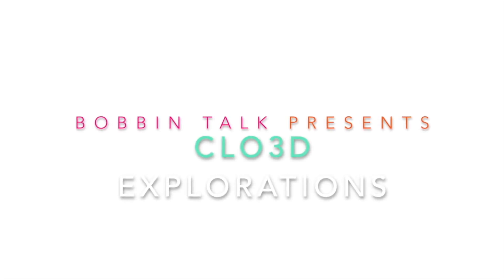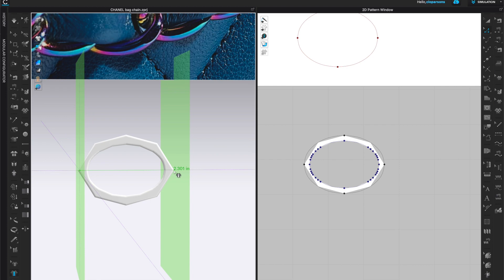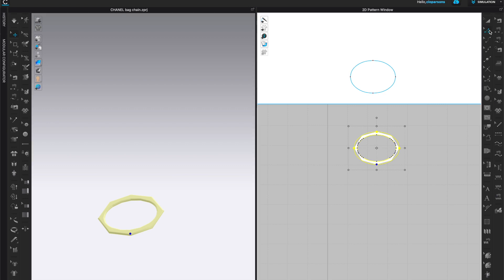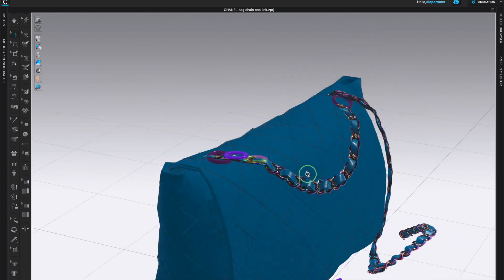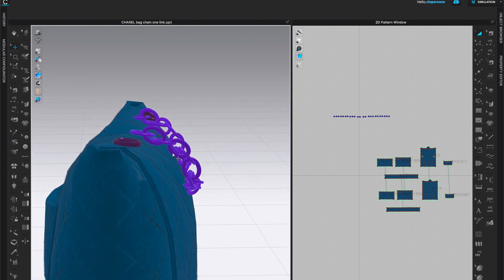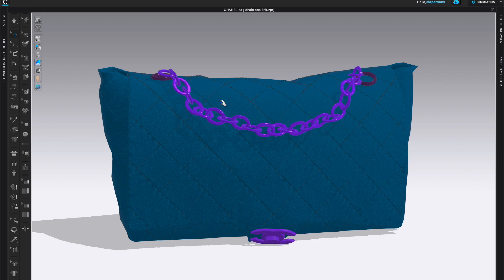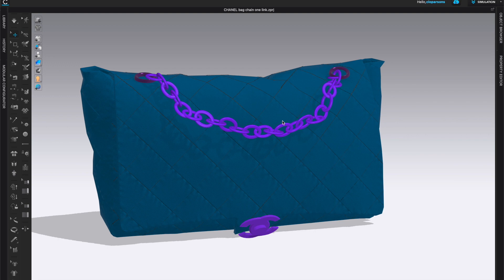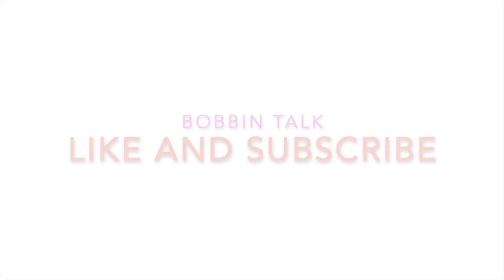How to create a classic CHANEL quilted hand bag in CLO3D - Part 4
In Part IV of this CLO3D tutorial I walk you through creating the chain from separate links, then exporting it as an OBJ file and bringing it in as an avatar and customizing hey colors.
I am recreating the classic CHANEL quilted handbag from scratch looking at the real bag